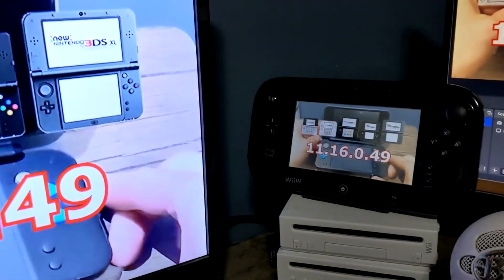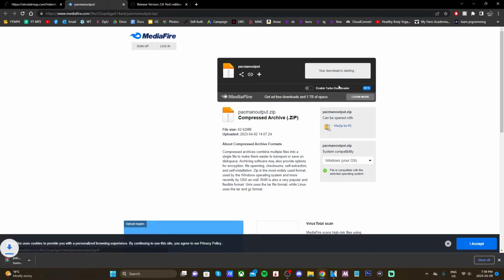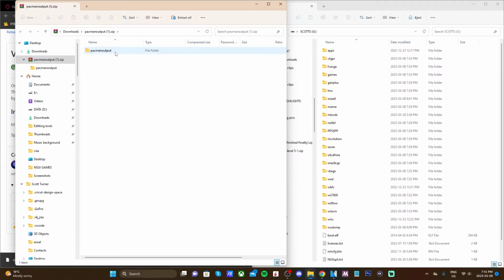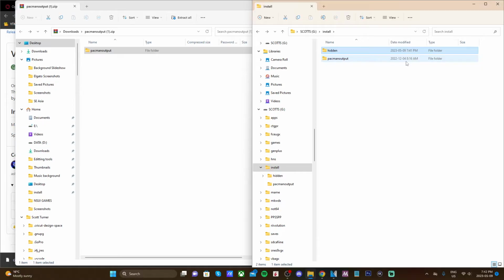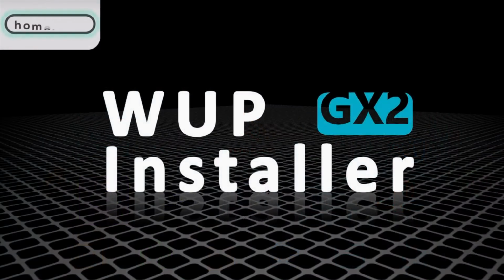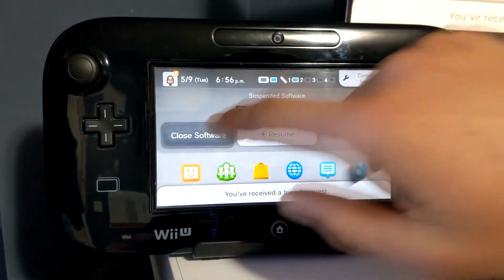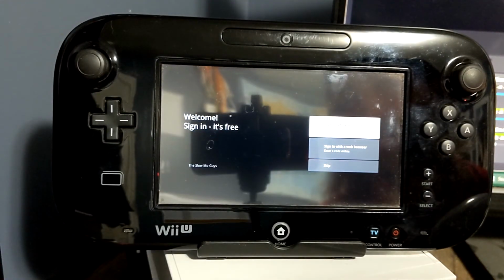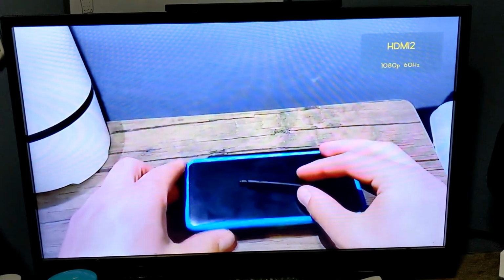Use this Trick to REVIVE YOUTUBE on your Wii U! (Updated Youtube App & Plugin)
Products I Use:
128Gb PNY USB Stick
32Gb USB Stick
128Gb Micro SD Card
32 GB: Micro SD Card

Other Compatible USB Drives/HDDs:
Seagate 500gb SSD